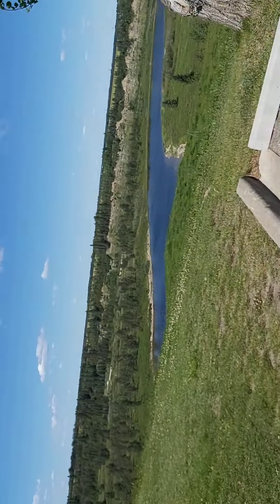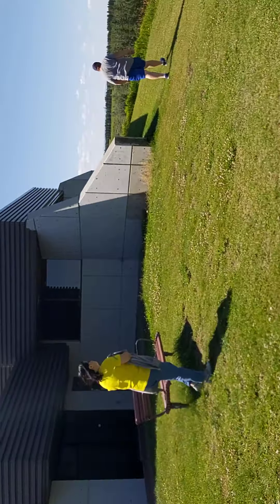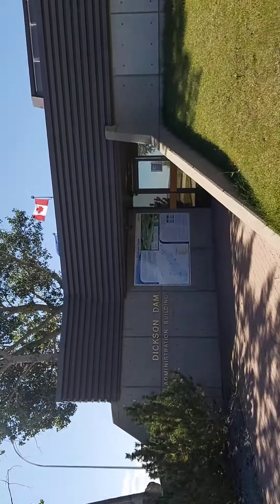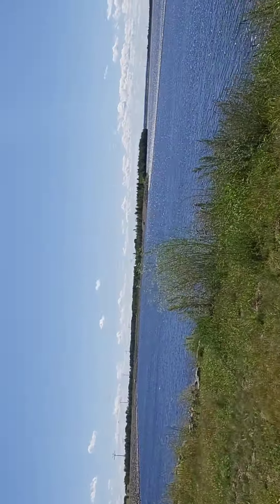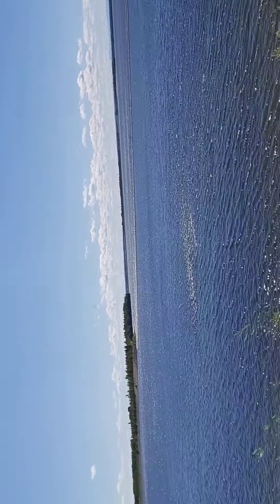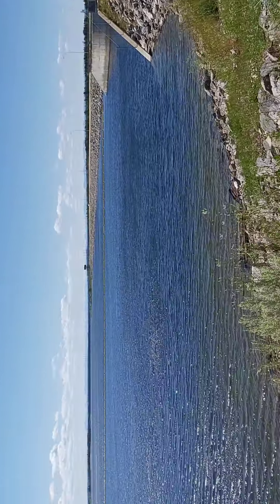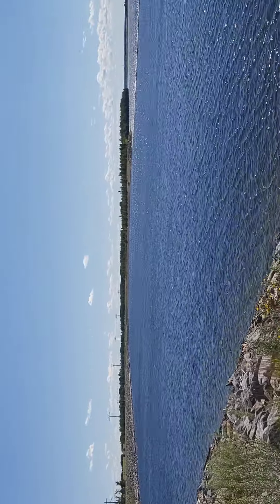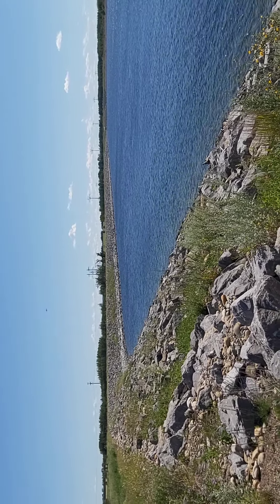Dickson dam part 2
# walking